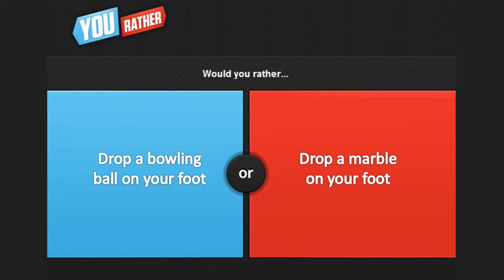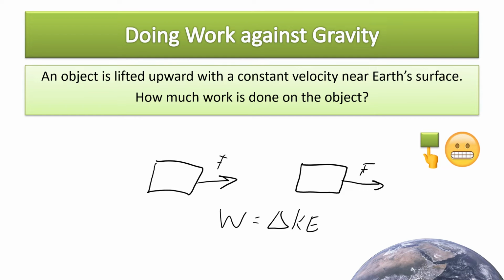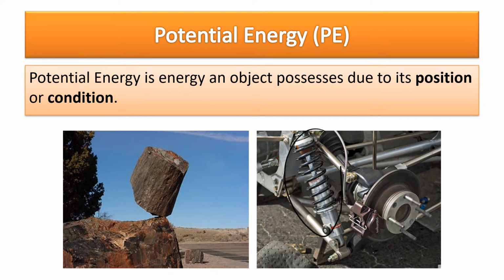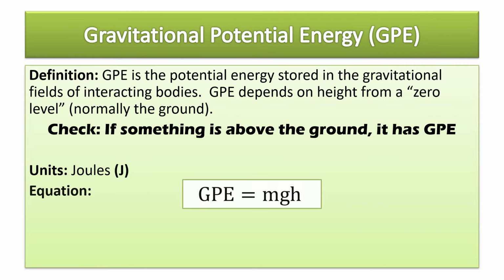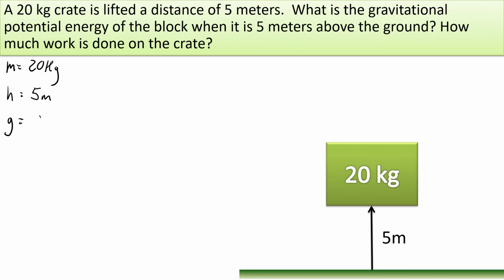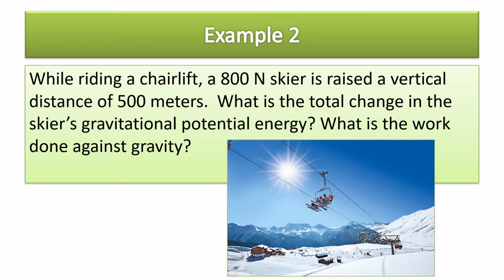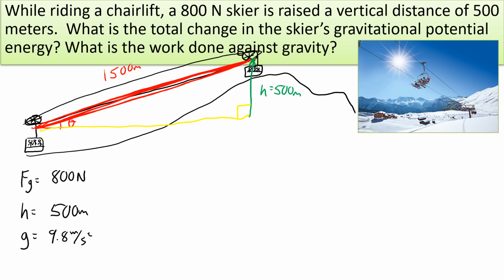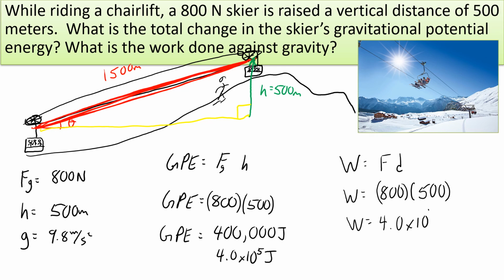8.4 Gravitational Potential Energy - Lecture